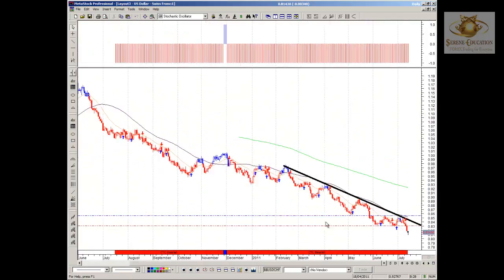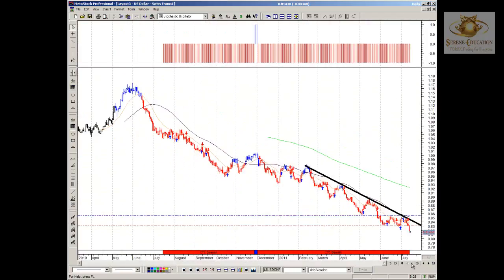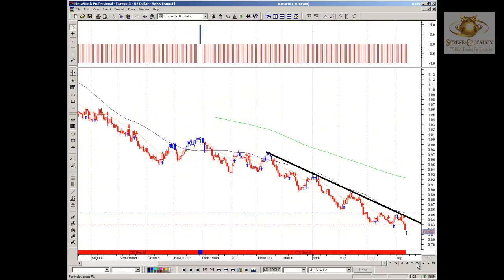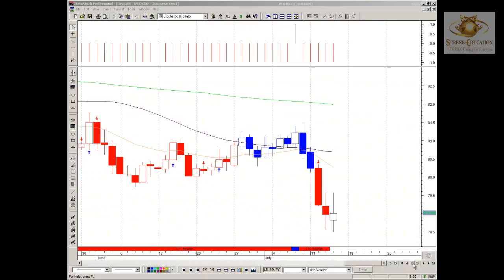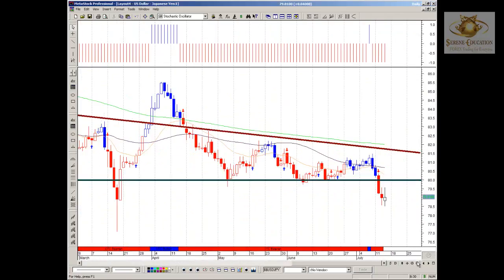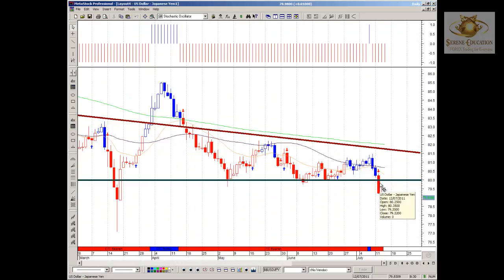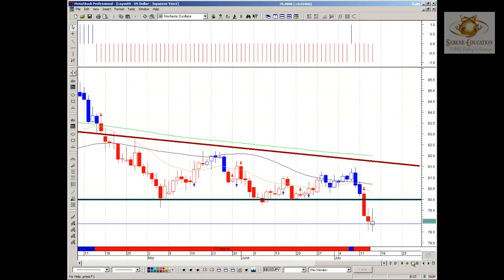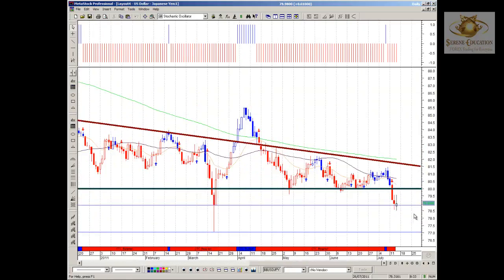Forex Video analysis 14th July 2011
Forex Video analysis 14th July 2011.The charting software being used is Metastock Pro11 & the strategy setup taught by Serene Education Ltd